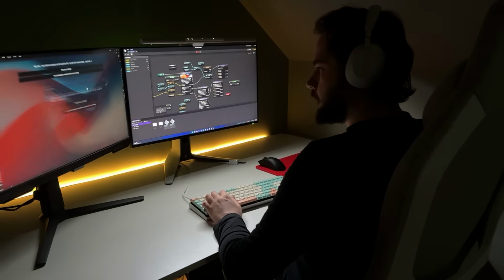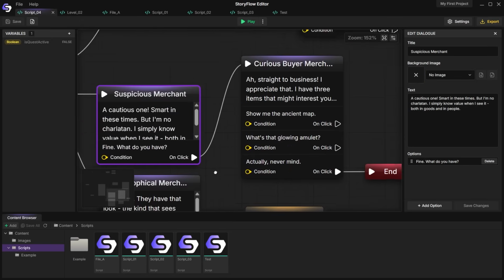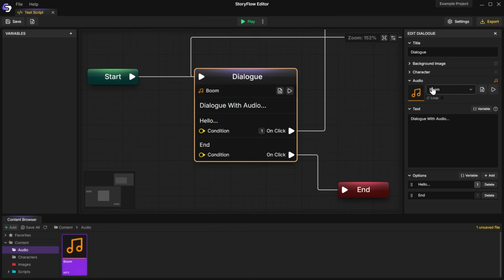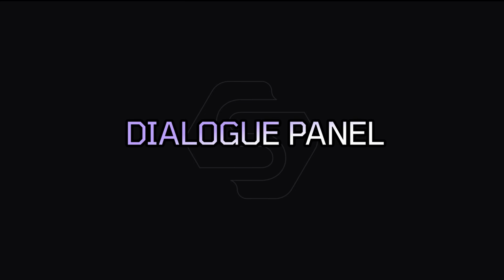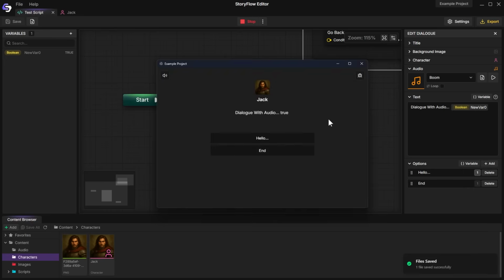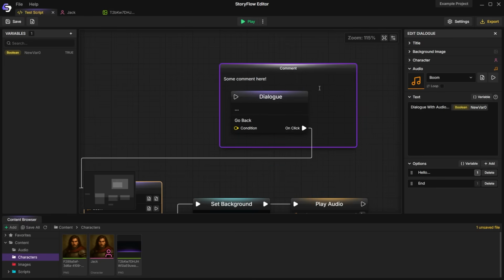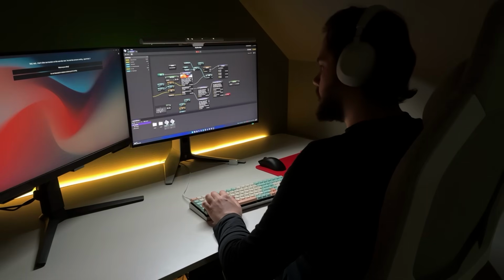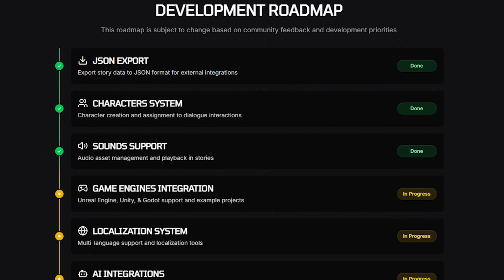🔥I Added Characters & Audio to My Branching Dialogue Tool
I Added Characters & Audio to My Gamedev Tool (StoryFlow Editor)

StoryFlow Editor is a powerful node-based visual editor for interactive storytelling. Design branching narratives, build player-driven experiences, and export anywhere - no coding required. I spent 2 years creating this tool for game developers.

Released on Steam November 6th, 2025.